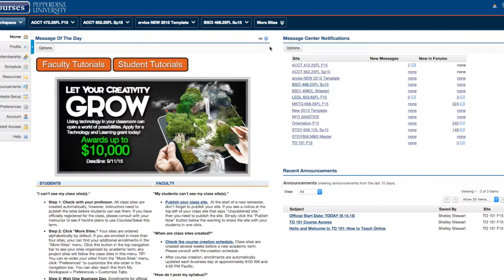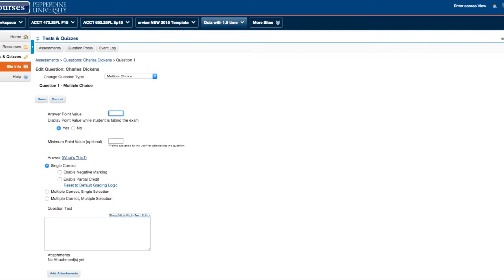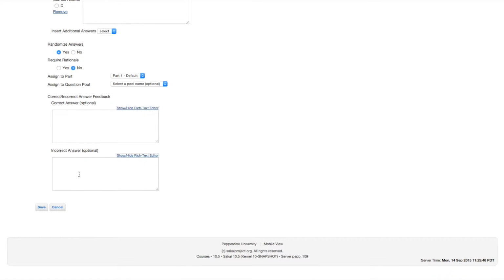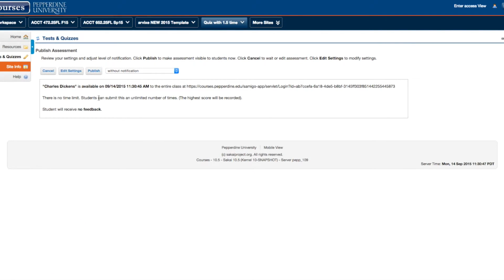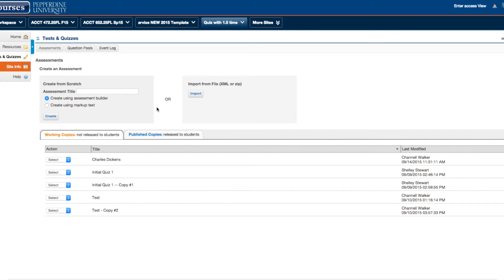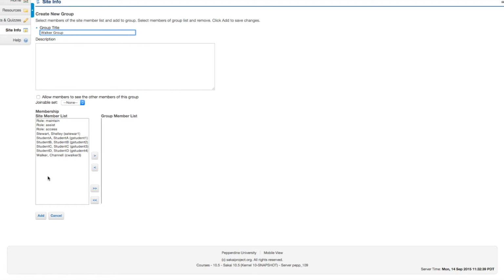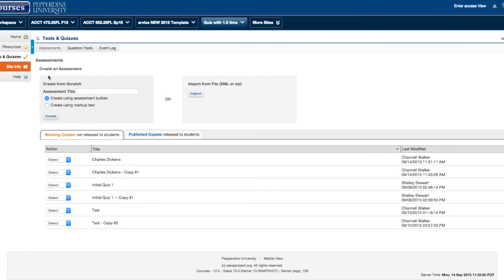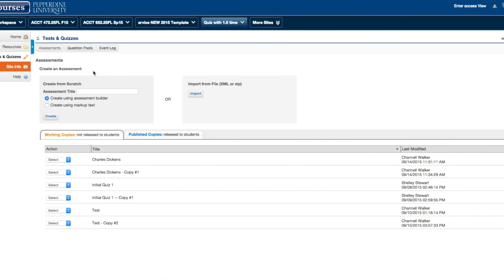How to Create Tests and Quizzes in Sakai with Extended Time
This video will walk you through the process of creating tests and quizzes in Sakai, how to make student groups, and how to duplicate that test/quiz to make a version with extended time for accessibility.